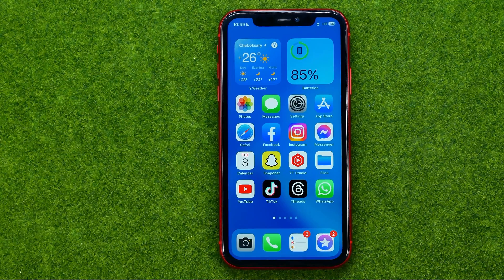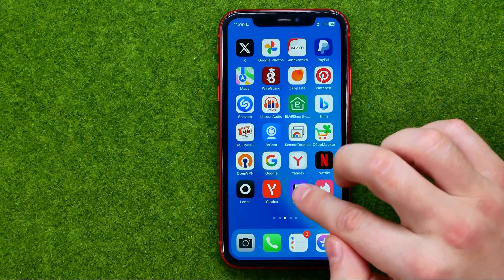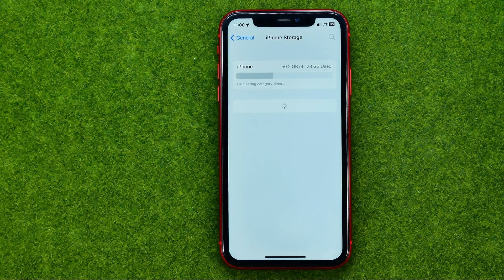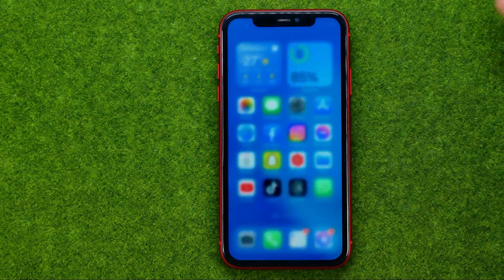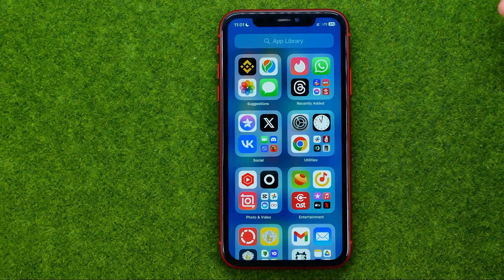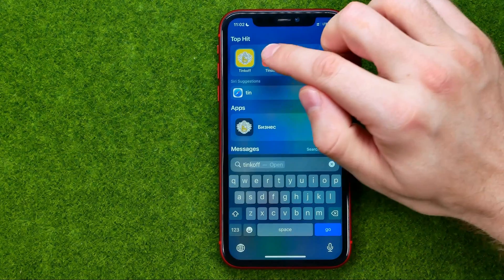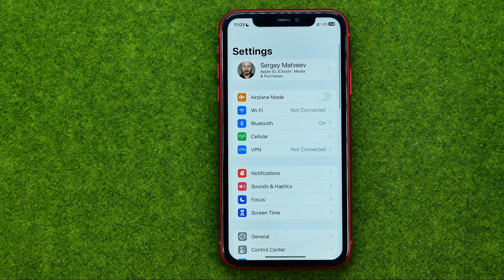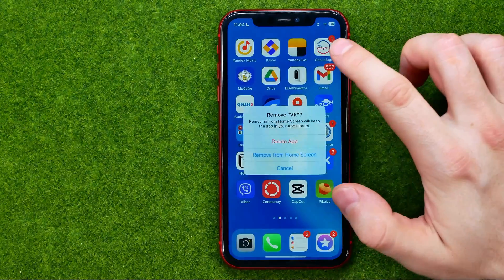How to Uninstall Apps on iPhone - Full Guide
If you are looking for a video about how to uninstall apps on iphone, here it is!
In this video I will show you how to delete apps on iphone. Be sure to watch the video to the very end.
You will learn how to delete apps on iphone permanently. That's easy and simple to do from your phone.